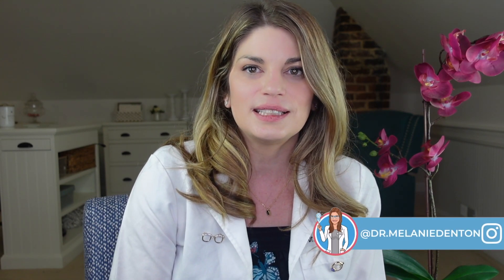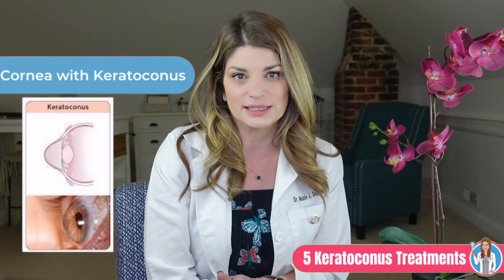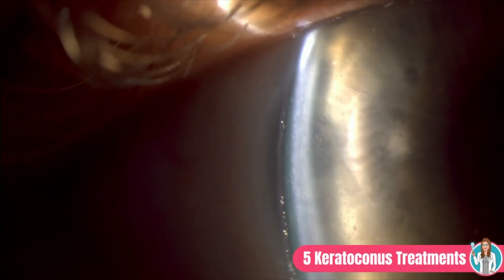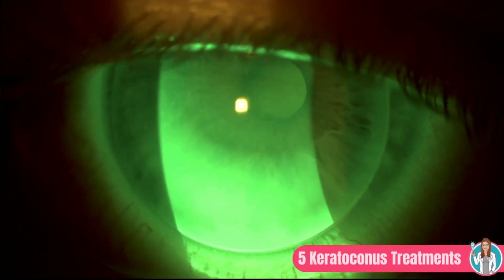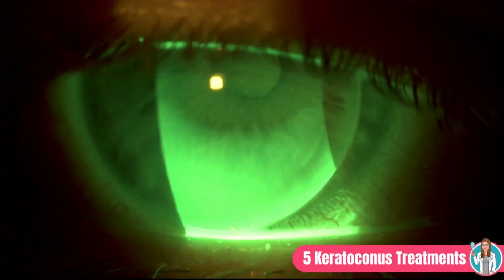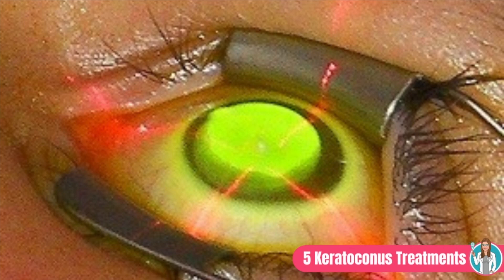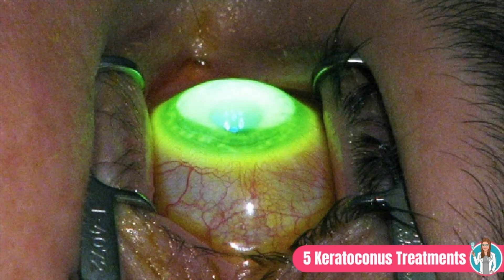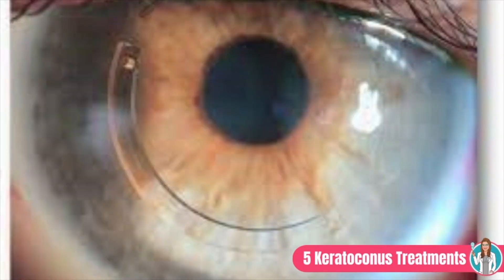5 Keratoconus Treatments | How To Cure Keratoconus | Doctor Recommended Keratoconus Treatments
Keratoconus is a degenerative corneal disease that results in blurred vision and often requires scleral contact lenses to correct vision or even a corneal transplant in advanced cases. In this video, I cover all the treatments for this disease.

⏱️ Timecodes:
      00:00 Intro
      00:37 Traditional vision correction
      01:20 Hard contacts for keratoconus
      02:12 Piggyback lenses
      02:33 Hybrid lenses
      03:02 Traditional RGPs
      04:24 Scleral contact lenses
      05:00 PROSE lenses
      05:17 Special message ❤️
      05:25 Corneal crosslinking
      06:47 Intracorneal transplant
      08:00 Cornea transplant
      09:16 Summary

Traditional spectacle prescriptions and soft contact lenses will only work in the treatment of keratoconus typically very early in the disease process. Many of my patients with keratoconus do have back up glasses that they can use in a pinch, but generally their best corrected visual acuity in these glasses is much less than it is in their hard contact lenses. In keratoconus the irregular shape of the cornea degrades image quality so vision correction is needed in most keratoconus patients.

👁️ We are Salisbury Eyecare and Eyewear – a cold start optometry practice and optical shop that is owned and operated by Dr. Melanie Denton Dombrowski in downtown Salisbury, NC. We provide medical and routine eye care and Dr. Denton specializes in dry eye treatment and management of various ocular diseases. Dr. Denton is a member of the Bausch and Lomb Speakers Bureau, a former member of the Alcon Contact Lens Speakers Bureau, a current Alcon consultant, a member of the Allergan Advisory Board, a member of the Valeant Advisory Board, a TearCare consultant, a Lumenis consultant, and a member of the North Carolina Board of Examiners for the North Carolina Optometric Board. We started this channel to provide patient education and eye-related product reviews, as well as to share our experiences in the office and at community events. We hope you enjoy our videos!

 keratoconus diagnosis,  keratoconus disease,  keratoconus vision,  interventional dry eye,  keratoconus blindness,  scleral fixation